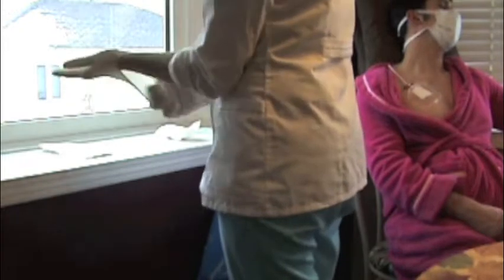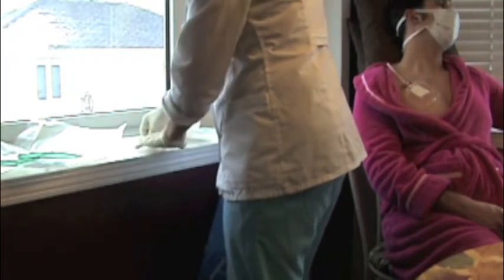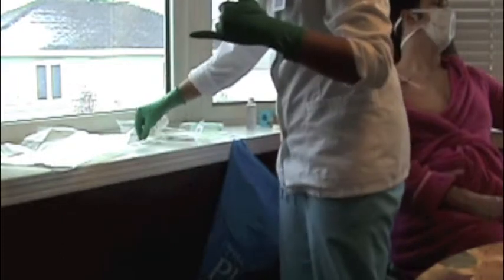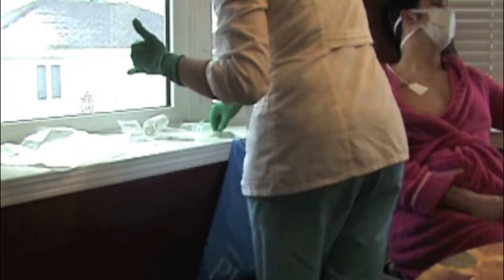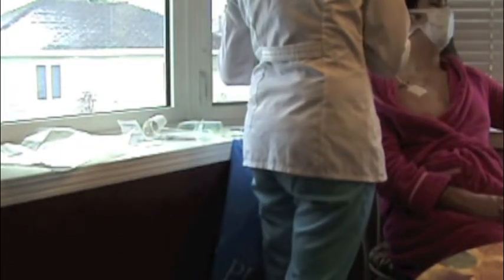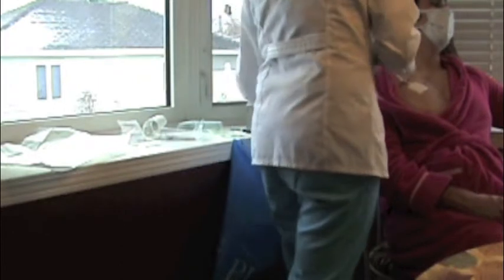CVC Dressing Change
Dressing change done by Jessie Thebeau, Distance IV Cert.